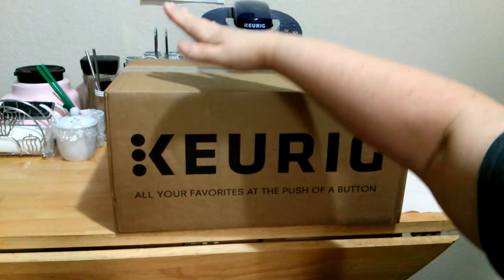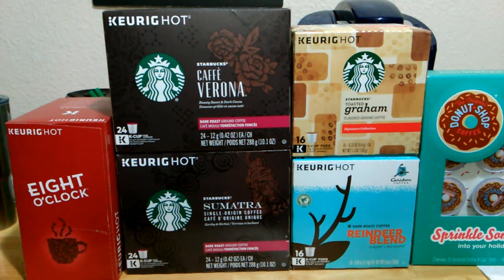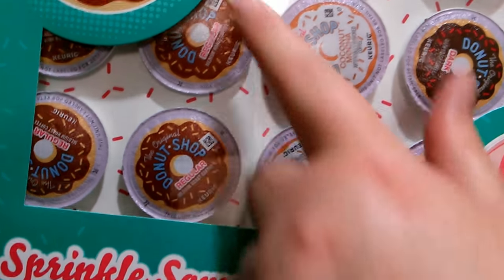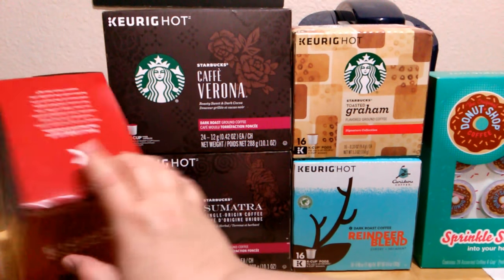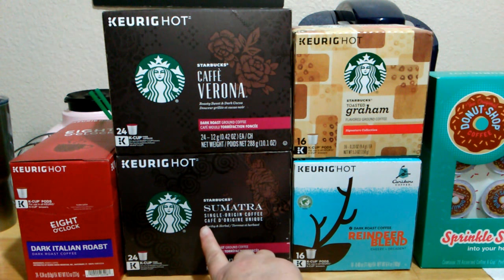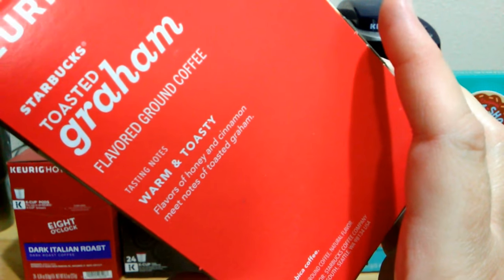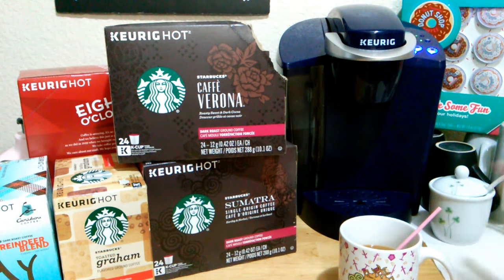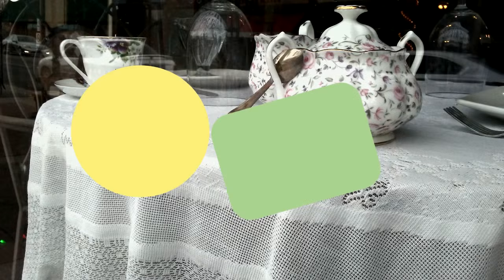Keurig Coffee Haul K Cup Review Starbucks Haul 2018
COFFEE!
In this video I unbox my 2018 Keurig k cup haul, talk about the different coffee's & even brew & review right in the video.

If you want to find any of the products I share in this video the links are below:

PRODUCTS IN THIS VIDEO  //where to get these items!
K CUP PODS
STARBUCKS //Toasted Graham Coffee

KEURIG K55 COFFEE K CUP BREWER BUNDLE LIKE MINE:
Keurig® K55 & K-Cup® Pod Bundle
Bundle Includes:
• One Keurig® K55 Coffee Maker
• One Keurig® My K-Cup® Reusable Coffee Filter
• One Keurig® K-Classic™ Water Filter Starter Kit
• Six Water Filter Cartridges
• One 3-Count Box of Lipton® Unsweetened Iced Tea K-Cup® Pods
• One 4-Count K-Cup® Pod Variety Pack
• One 12-Count Box of Green Mountain Coffee Roasters® Breakfast Blend K-Cup® Pods
• One 12-Count Box of Green Mountain Coffee Roasters® Dark Magic® K-Cup® Pods
• One 12-Count Box of The Original Donut Shop® Regular Coffee K-Cup® Pods